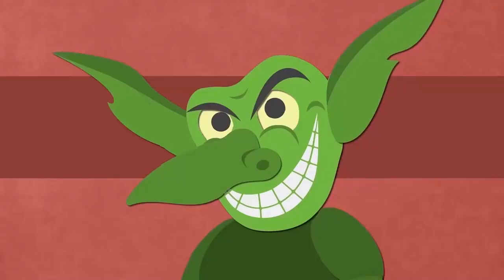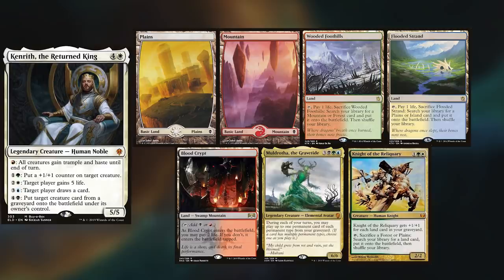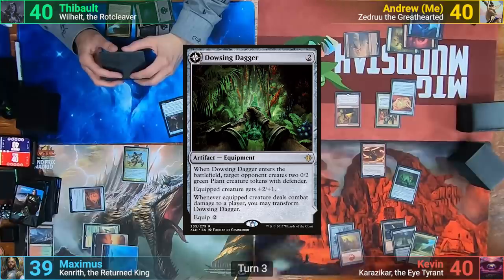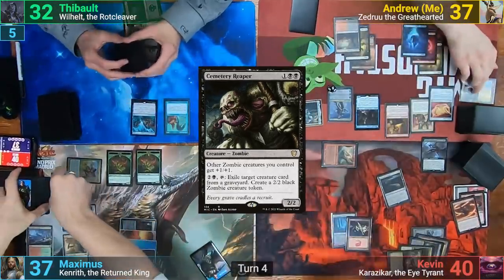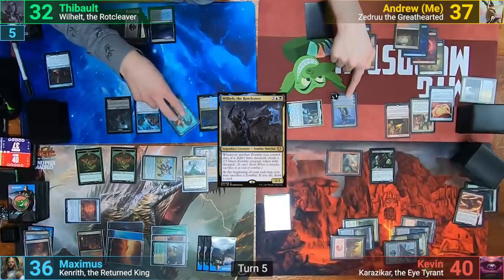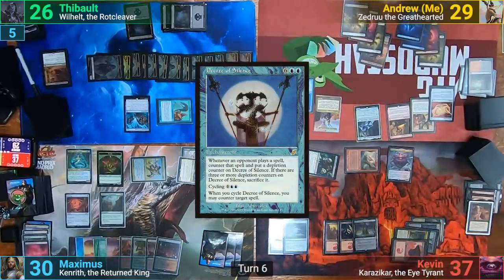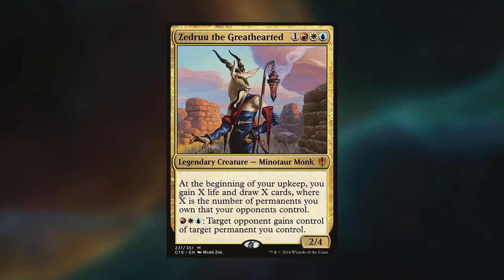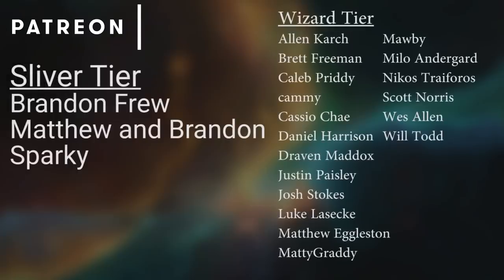They didn't see it coming! Kenrith vs Wilhelt vs Karazikar vs Zedruu EDH / CMDR game play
when signing up to CARD TRADER!

►Use the promotional code: MTGMUDDSTAH at CoolStuffInc and FACE TO FACE GAMES to get 5% any order! (some exclusions may apply)

►This game was filmed at Multizone in Gatineau, QC